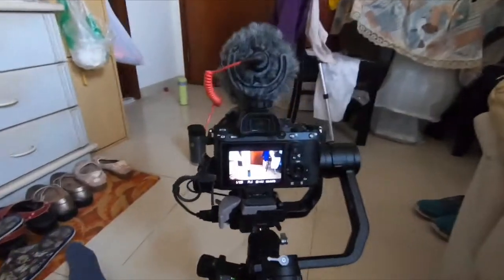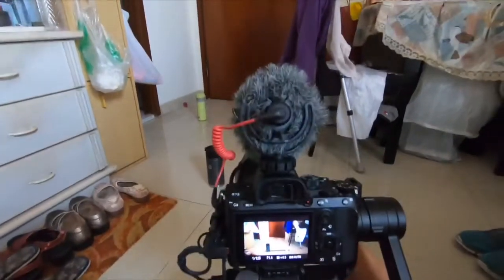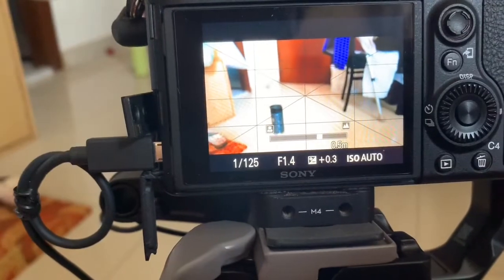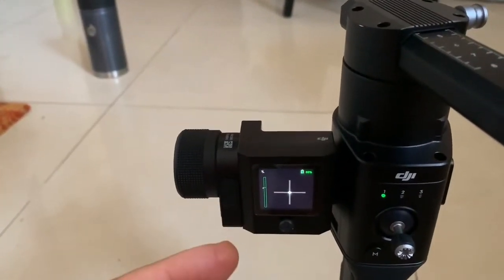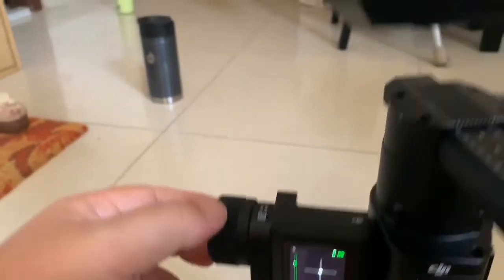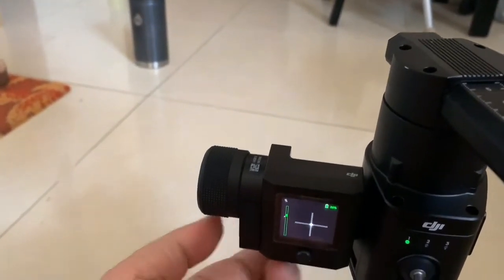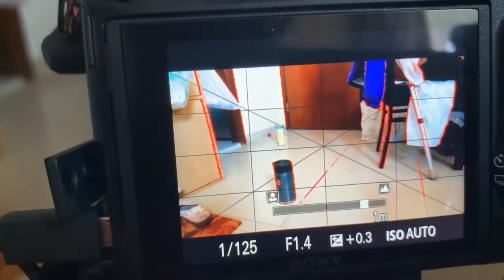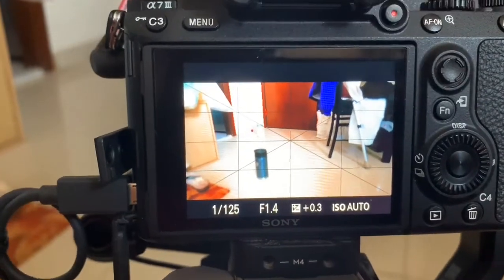DJIRonin S with sonyA7: Focus motor focus wheel and command unit focus marking...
This is a look into a possible fix to your focus wheel and the Sony focus by wire lens system...
I first calibrate the command unit displayed scale to the Sony A7 manual focus range... double tap the button underneath the focus control wheel located on the gimbal...
Then the motor will move the lens focus file to the right... Watch the screen of your cameras focus line change... stop the motor as it reaches to one end of the focus range... The motor will turn the other way... Again stop the motor as the camera reaches to the other side of the focus range... This will tell the ronin S the Sony cameras focus range at either side of the scale to the command unit...
The marking system can now be implemented by using your cameras focus peaking to establish the foreground is clearly in focus...
Tap the button underneath the focus wheel once to set the first mark... The solid green line on the command unit will turn black with a green outline... set your focus wheel again for the second focus (example the background) Tap the button underneath the focus wheel to mark the second focus point...

The command unit will a short solid green line between the two focus points and you can move the wheel to either ends of the scale with out the danger of the focus going out of focus ( in my own  mark points, I have not seen the focus lose its clarity)
Tap the button underneath the focus wheel again to get rid of the mark points and so you can place new focus points...